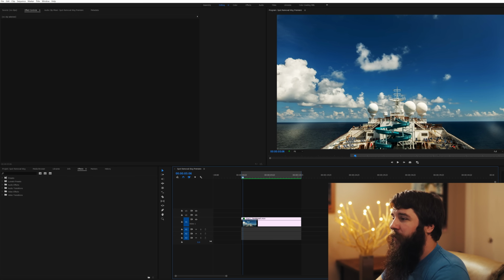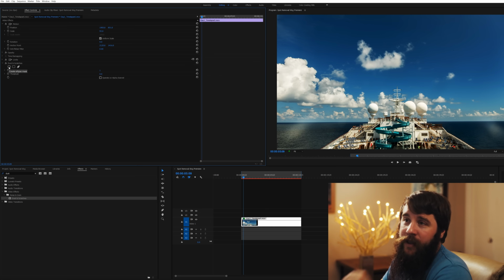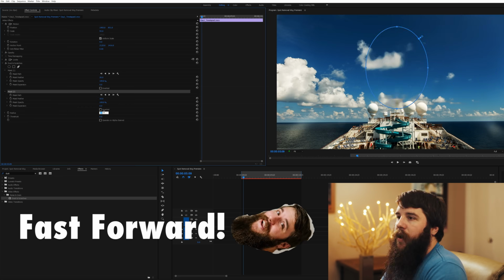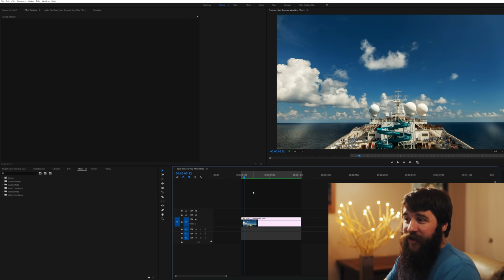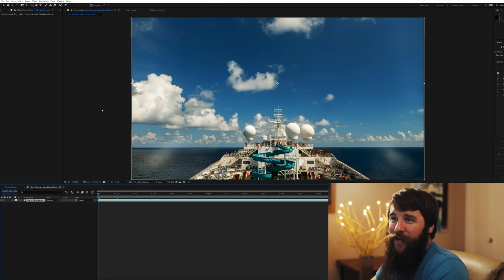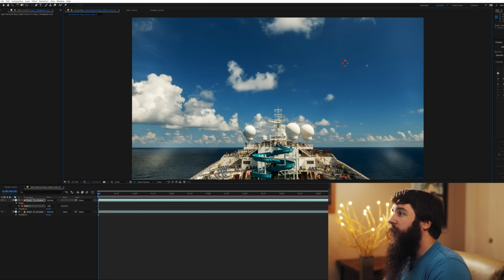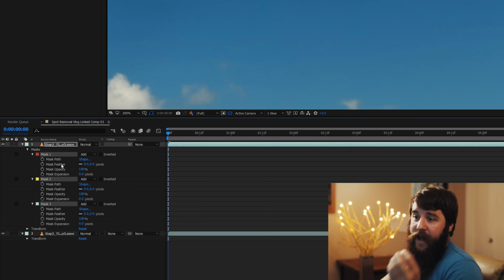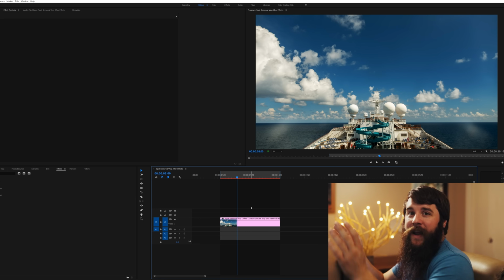How to EASILY remove dust spots from your videos in Premiere Pro & After Effects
How to quickly and easily remove dust & sensor spots using ONLY Premiere Pro. Plus, if you have a lot of dust spots, I show you how to do it even quicker in After Effects.

With 4K video and mirrorless cameras, it is no longer a question of if you will get a dust spot, but when. Thankfully, with this tutorial you won't have to stress anymore. 😃

Don't have Premiere Pro?!

👁Here's the exact gear I use to clean my camera sensor

Here's the air blower that I recommend

►► Book more weddings! Download my FREE quick tips guide to book more wedding film clients